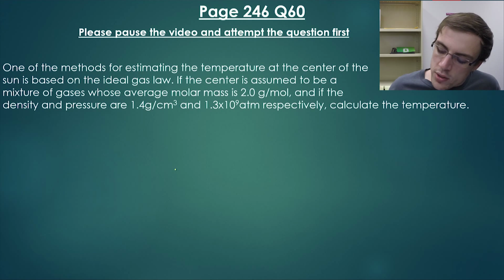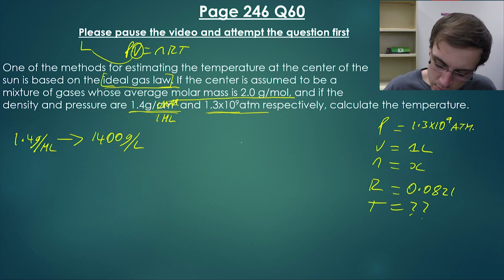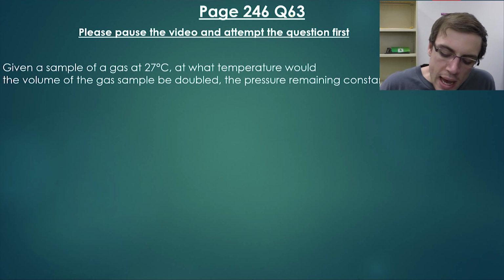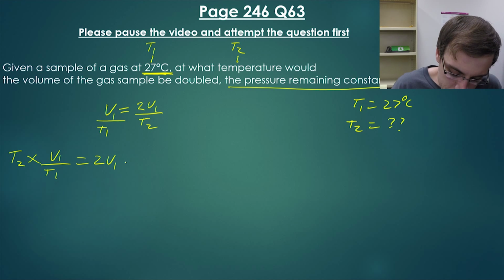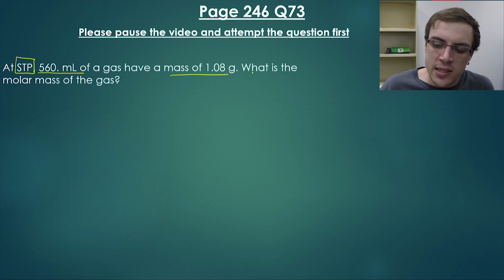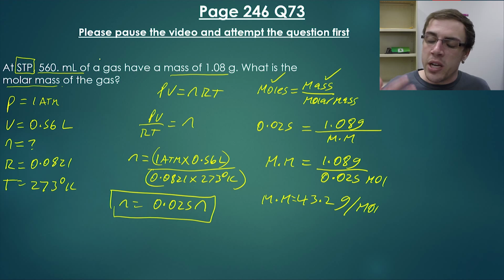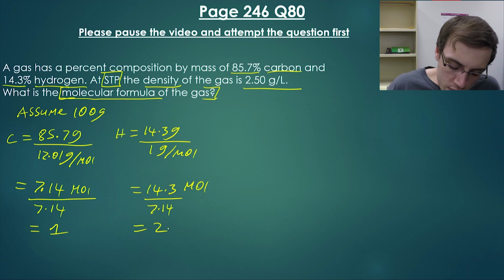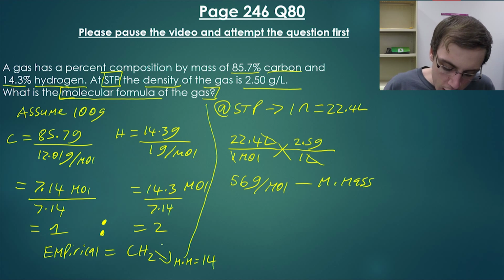Gases: Video 2 - Part 2